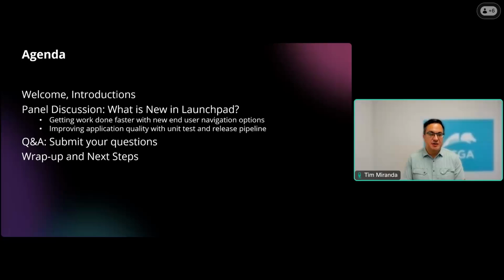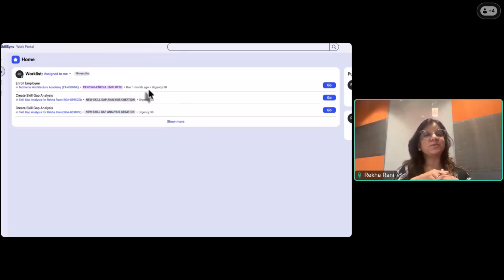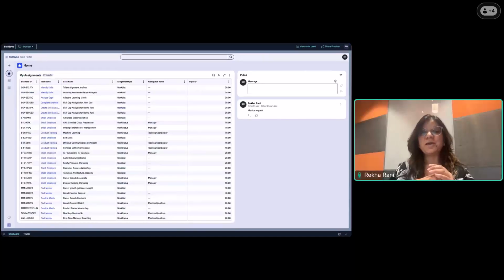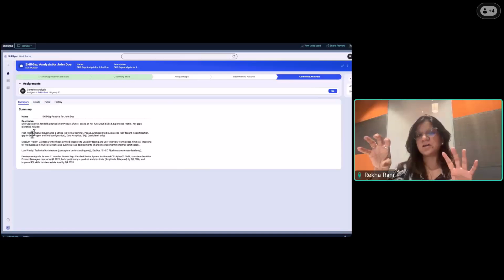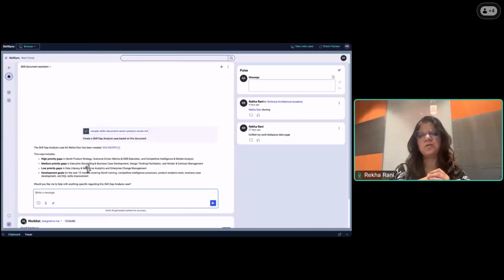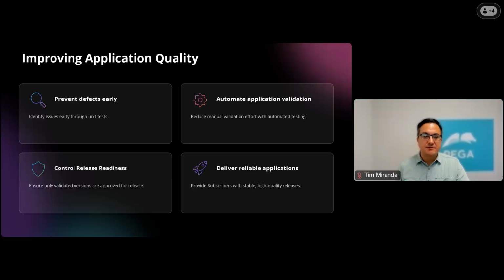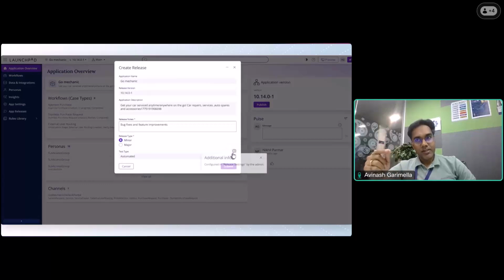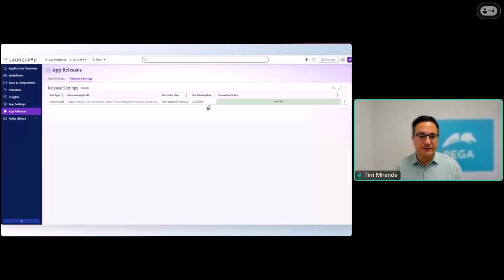Launchpad Live Community Call, July 16, 2026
Get the most out of Launchpad and learn directly from the team.
This session's topics include: streamlining worklists and portal navigation, using AI agents with file attachments in prompts, and improving quality with unit testing and release pipelines.